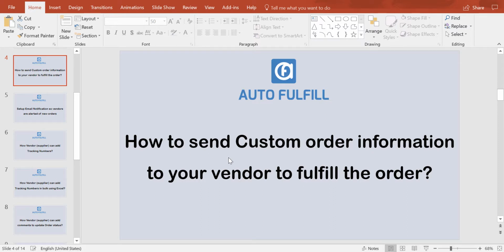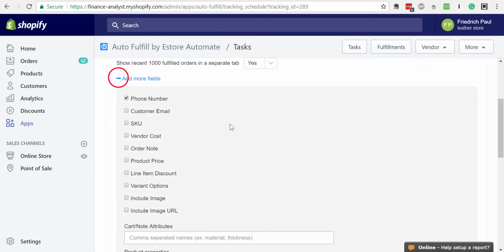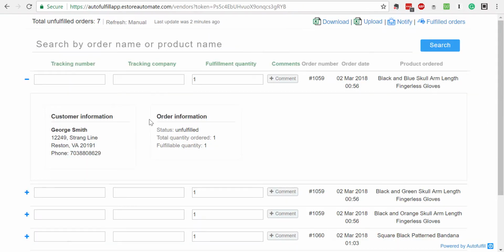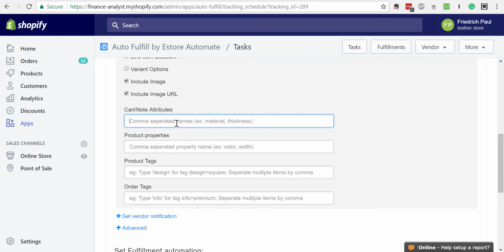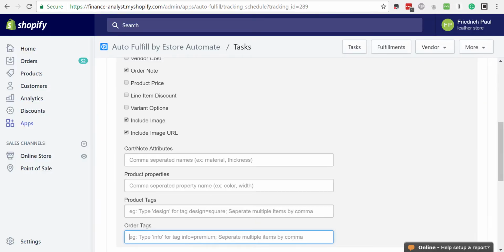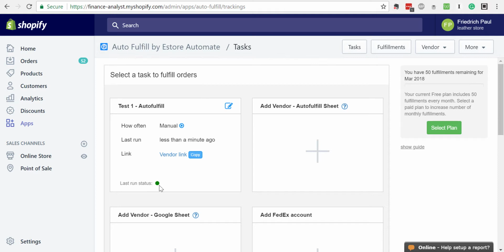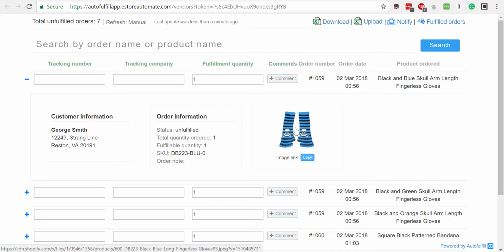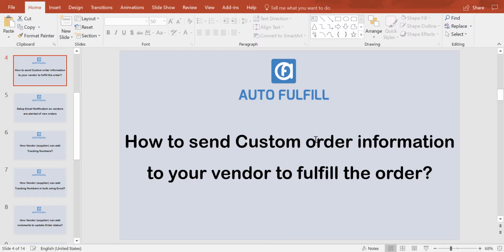AutoFulfill - Custom Order Information